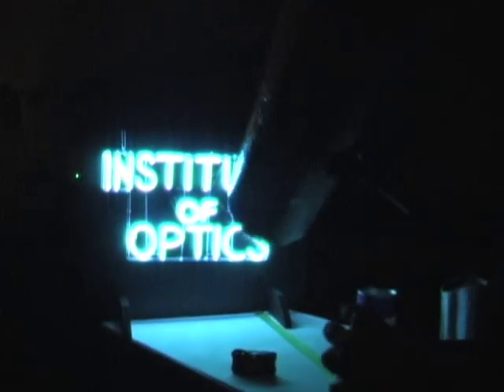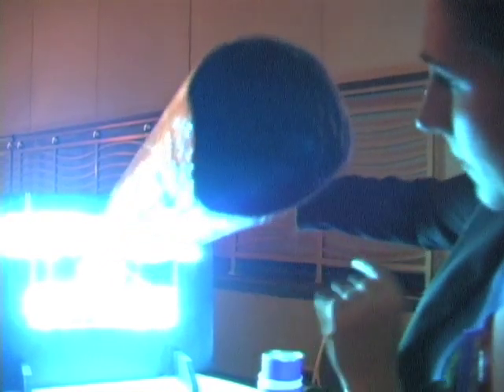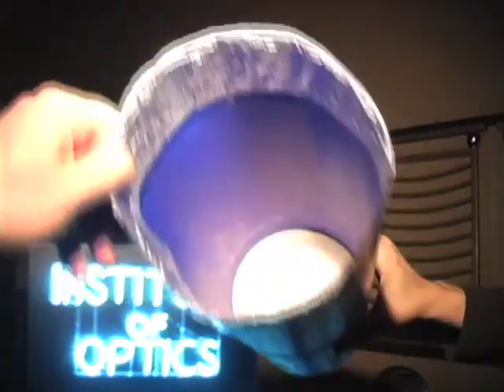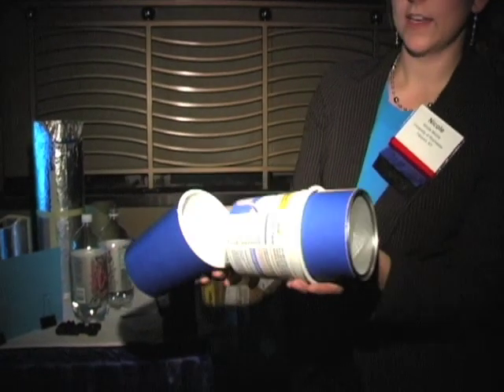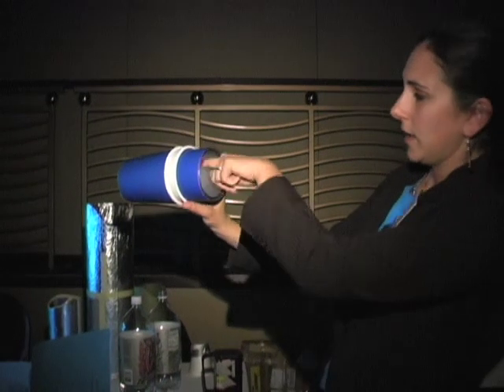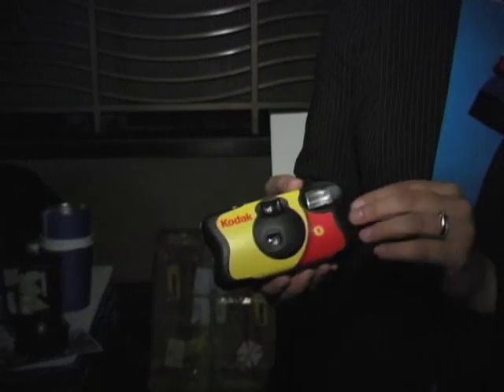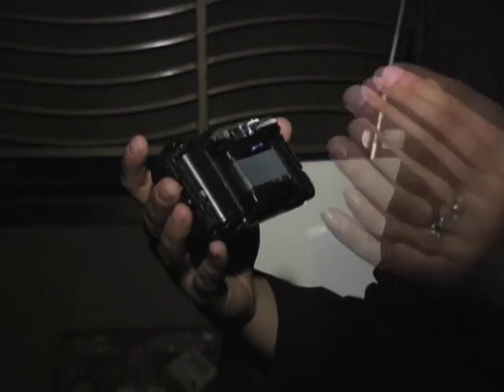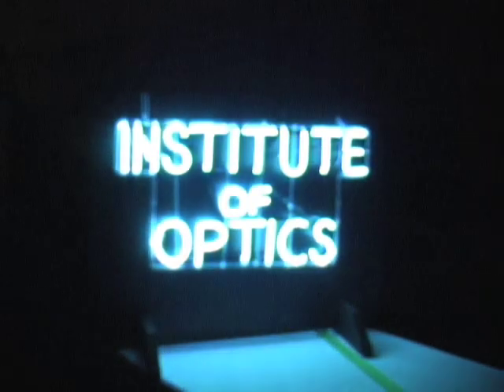OSA E-Day 2008: Imaging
Demonstration of imaging using a flashlight; a pinhole camera (camera obscura); a simple camera built from a lens, yogurt cans, and peanut cans; and a Kodak disposable camera.  A pinhole camera and a single lens can both form images, and the images are upside-down.  (A second lens, a prism, or a mirror is required to turn the image right-side up.)

Presentation by Nicole Moore, Miguel Alonso, and Jon Petruccelli, Institute of Optics, University of Rochester, Video courtesy of Optimax Systems, Inc.,